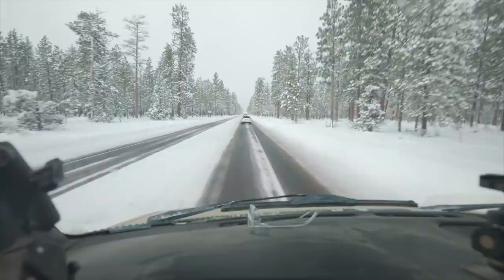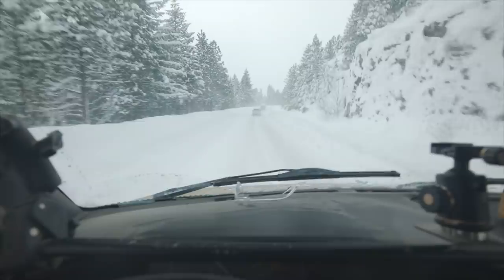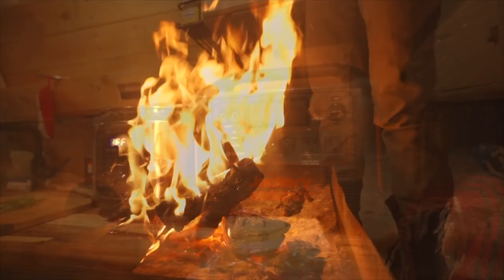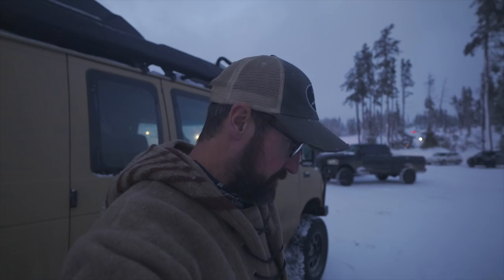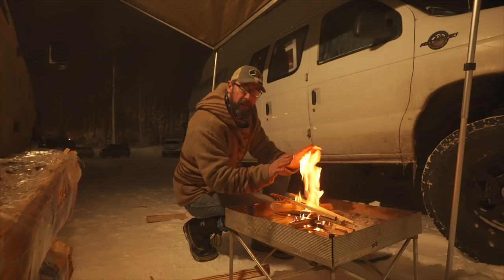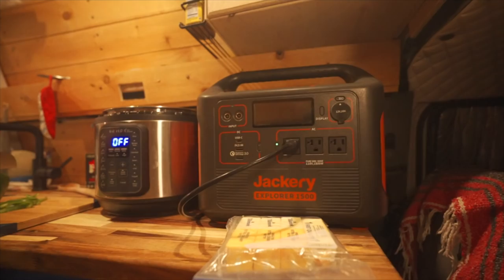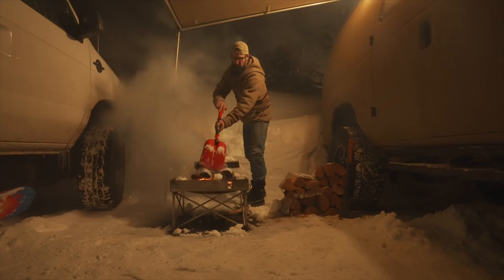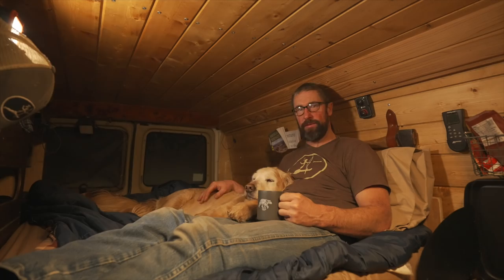Snow Camping for Beginners - Pro Tips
In this video we give some pro tips for beginners who want to try snow camping for the first time. Snow Camping can be a lot of fun, but for beginners it can be a little out of their comfort zone to head off into a remote area during cold of winter. Winter Snow Camping in a ski park can be a great way to get your feet wet and test out your gear and gain some experience. Extreme cold weather will put your gear and skills to the test. Gear that worked well during the warmer month may out right fail from the freezing temps of winter. Always check the regulations and policies of the ski park, and remember to leave no trace.